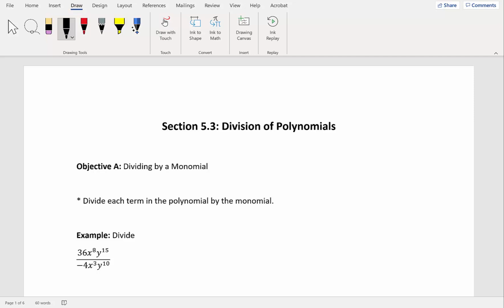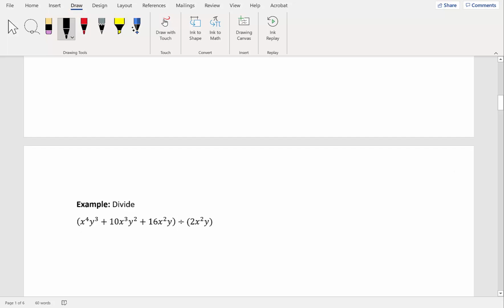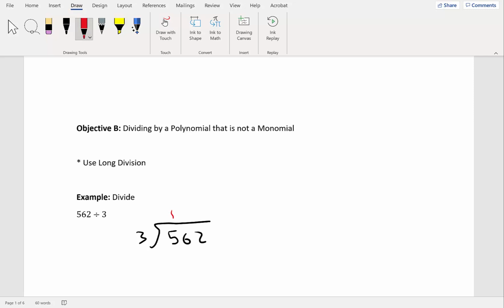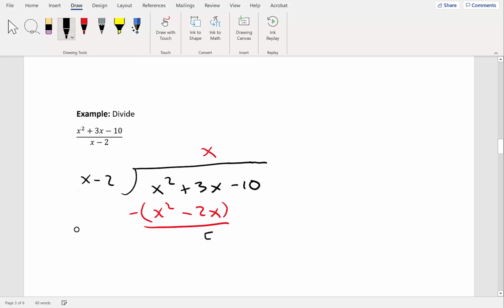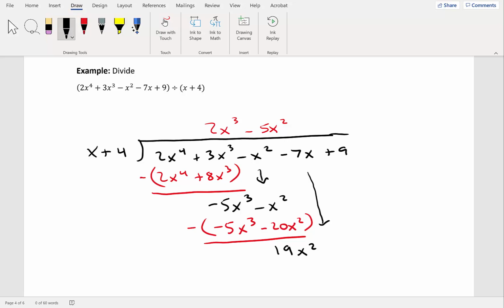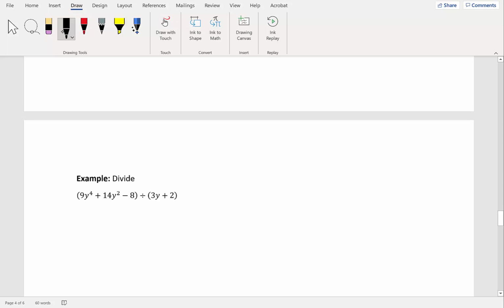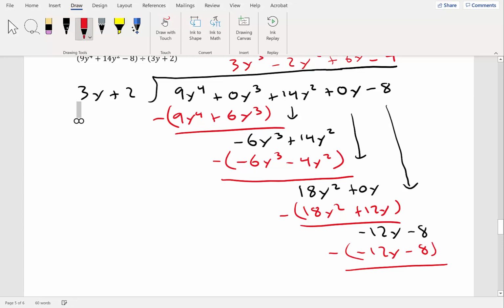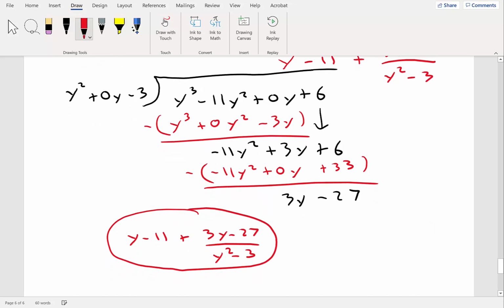Division of Polynomials Lecture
This video is lecture of how to divide polynomials using long division. There are many examples.